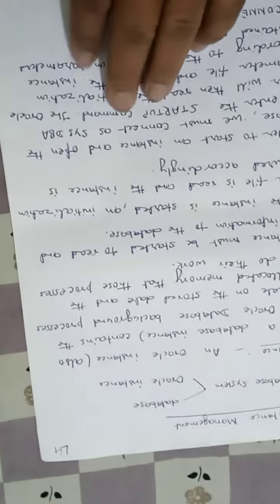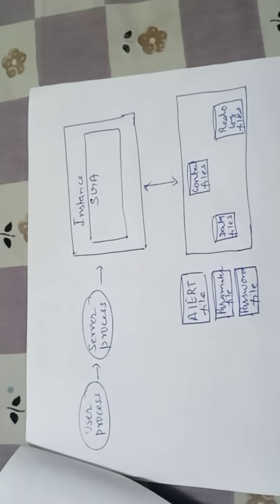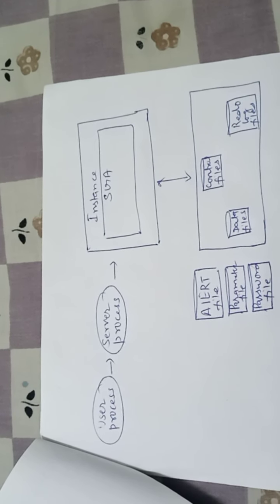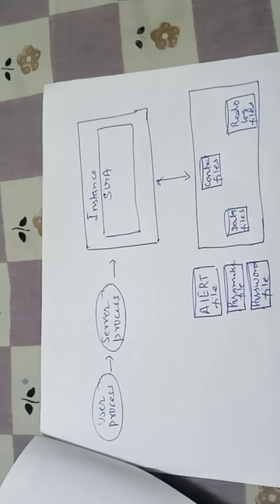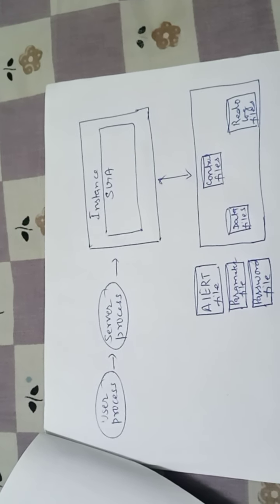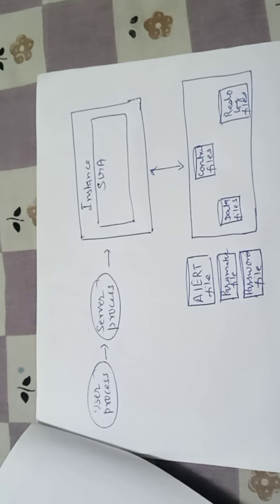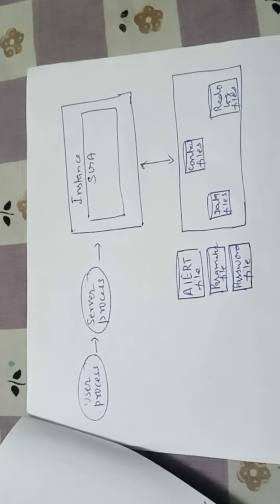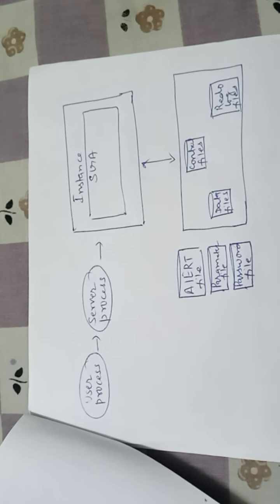November 9, 2020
oracle instance